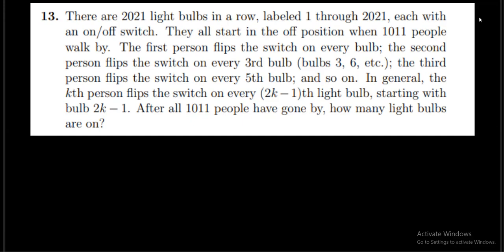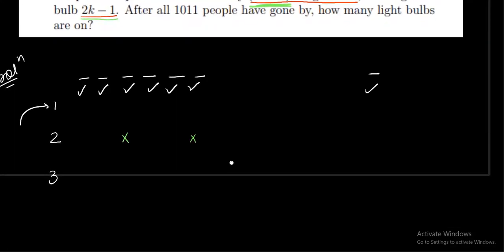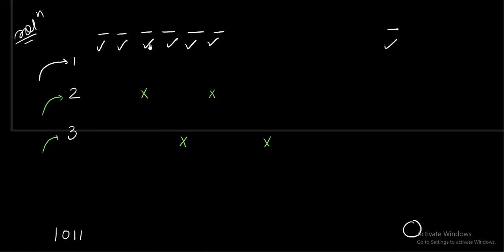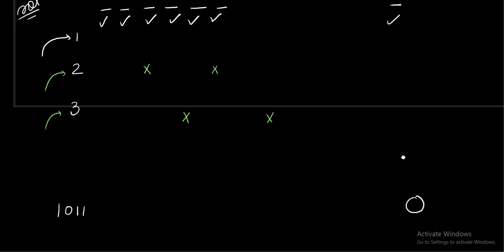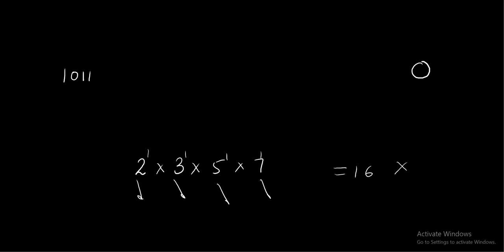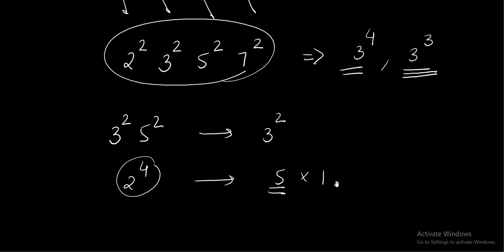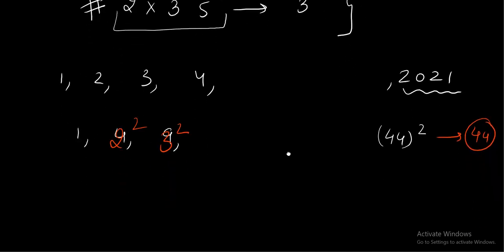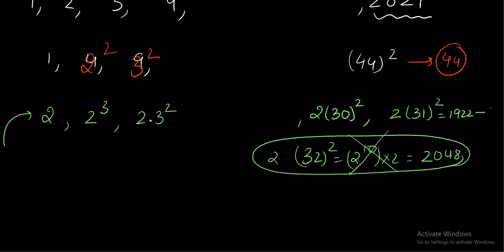Let us find how many bulbs will be in switched on position at the end? | JEE ADVANCED | RMO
here we are solving a question from previous math tournament,that is also relevant for jee advanced and RMO, as it involves the concept of total number of factors of an integer.

2. Enter org code:  fdsvk
3. Enter your mobile number
4.Fill the OTP sent to your mobile number